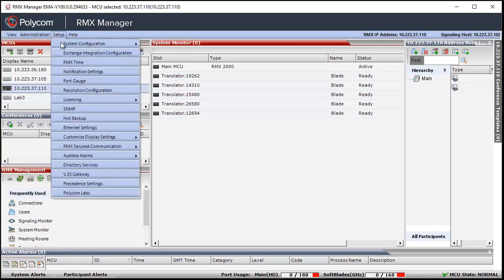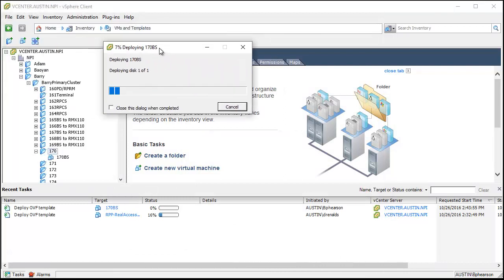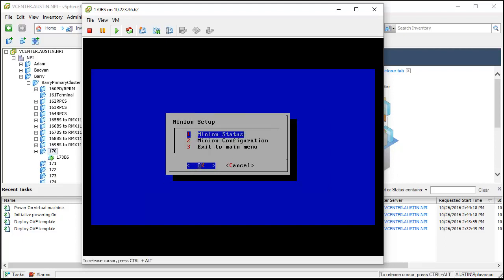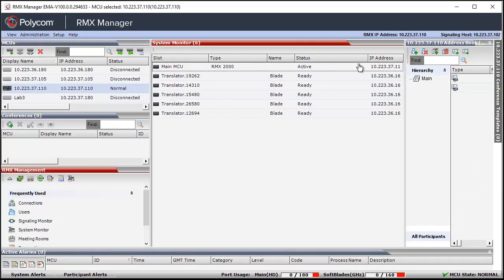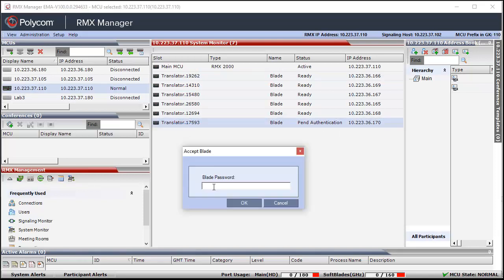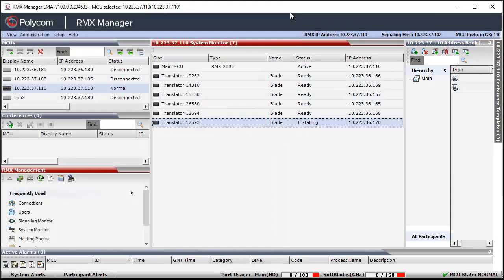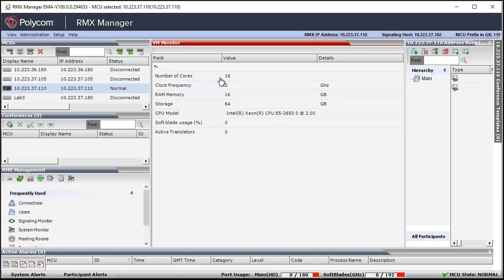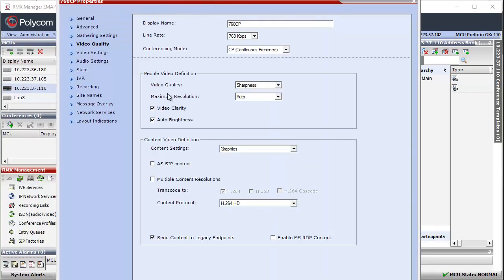NPI Modular MCU and Softblade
Setup of RPCS with Softblade